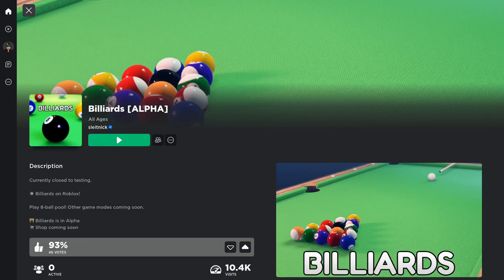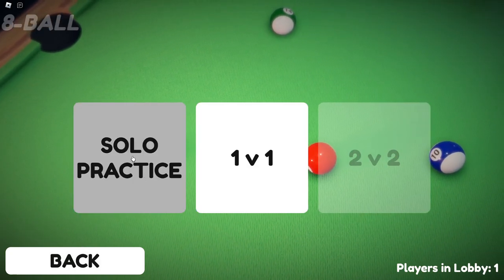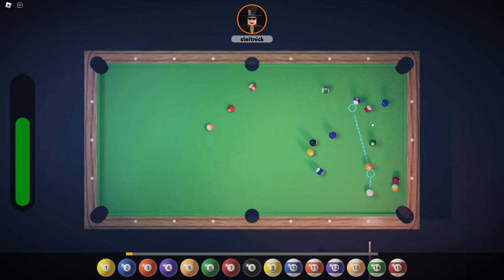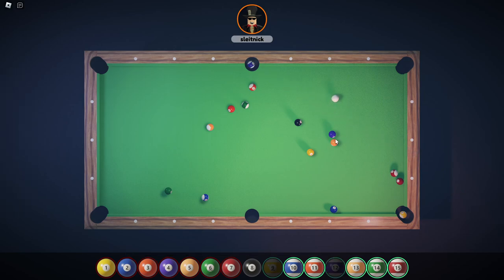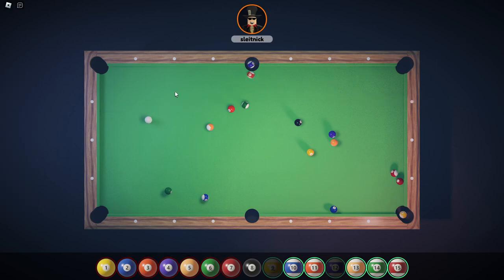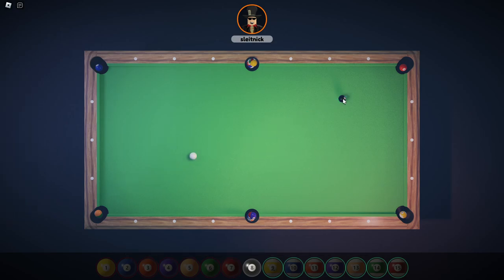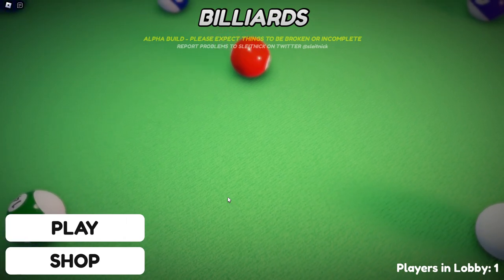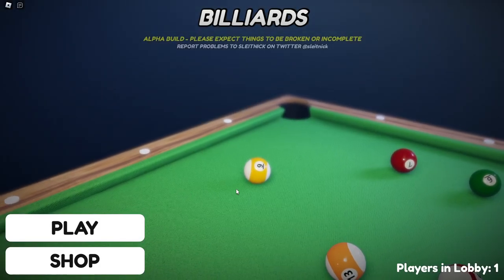Billiards on Roblox - Demo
A demo of billiards on Roblox